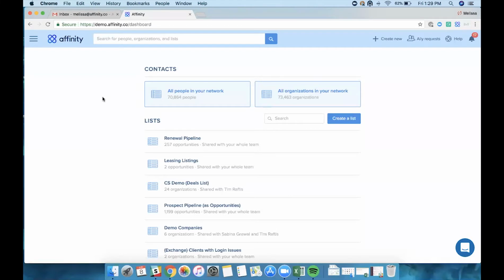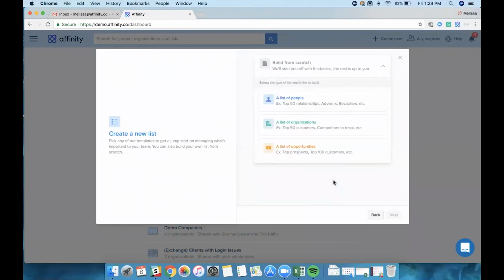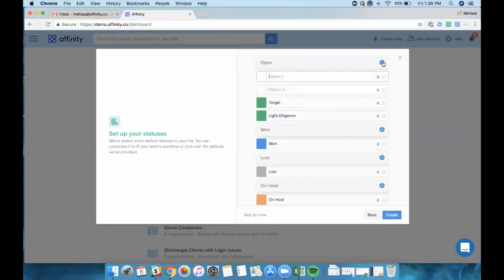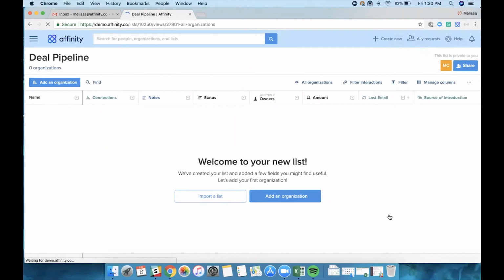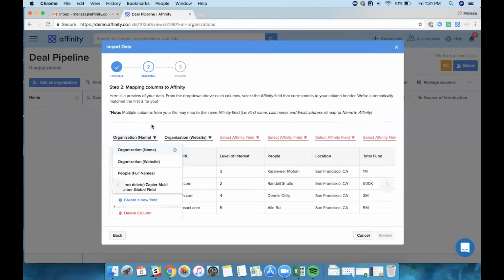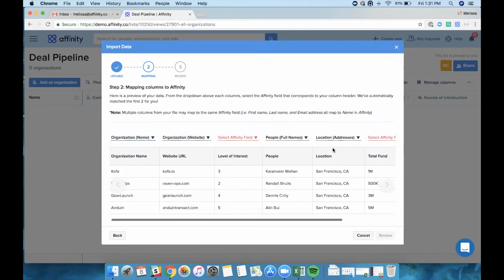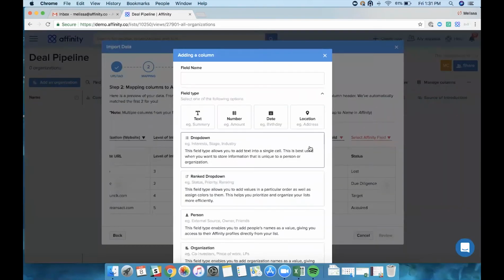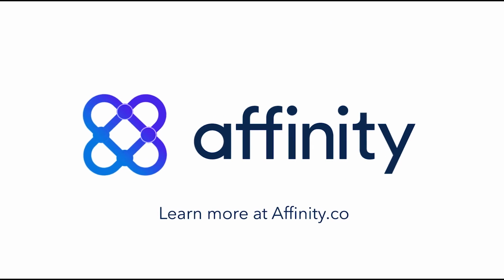How-To for Customer Success and Support